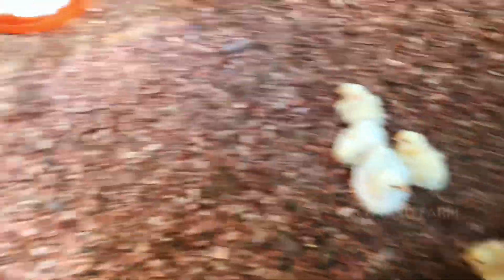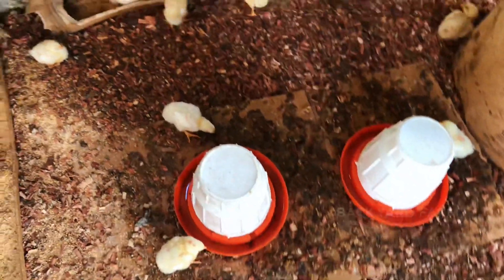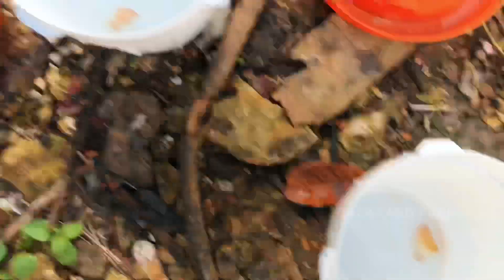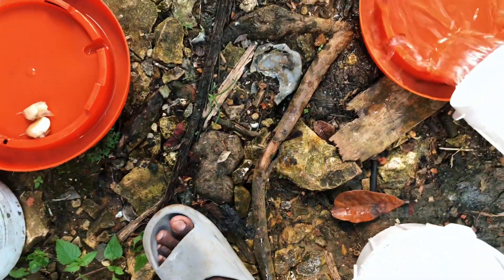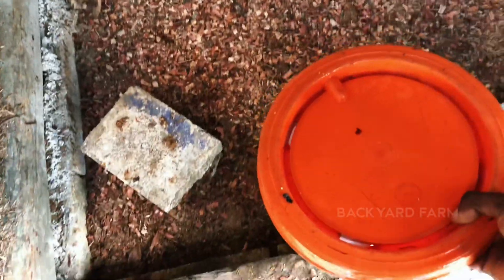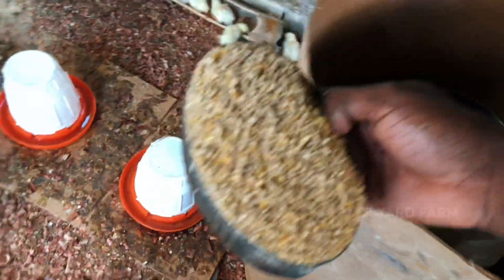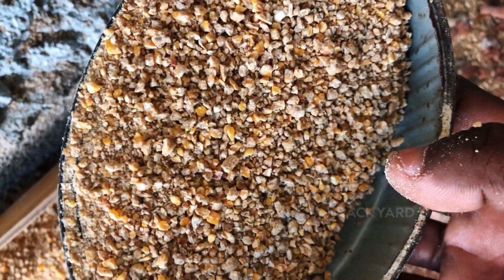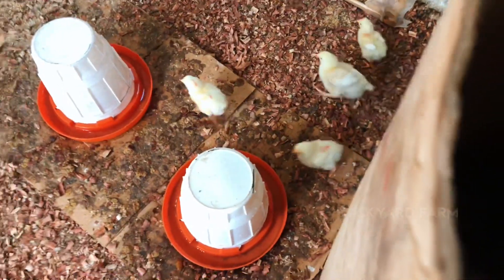(How I raise my broiler chickens to become massive at 6 weeks) backyard chicken care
In todays video you’ll know (How I raise my broiler chickens to become massive at 6 weeks) backyard chicken care.